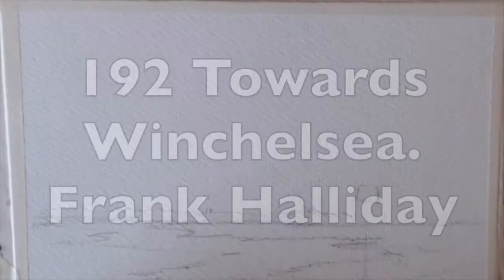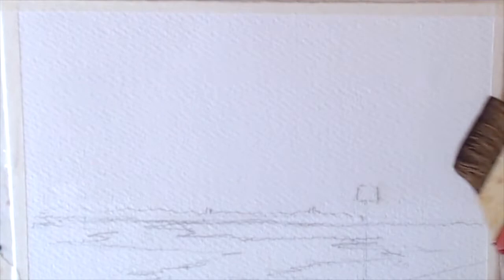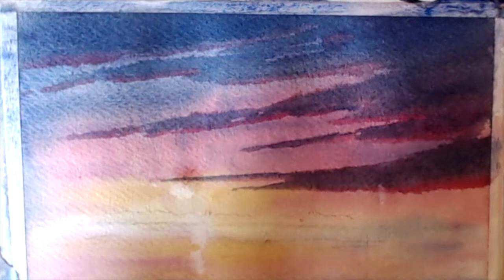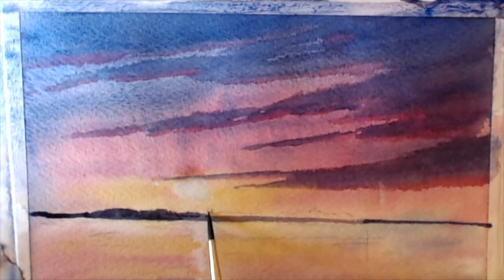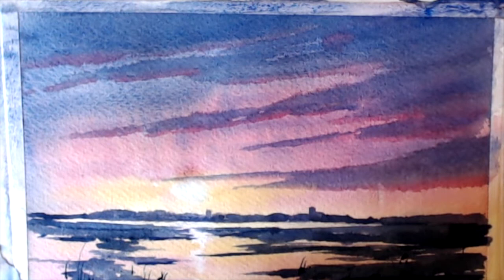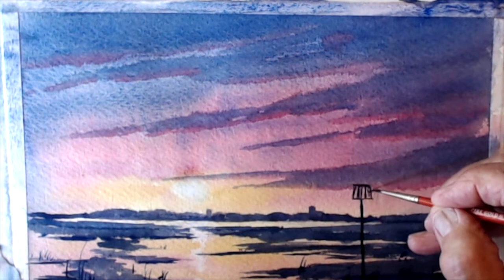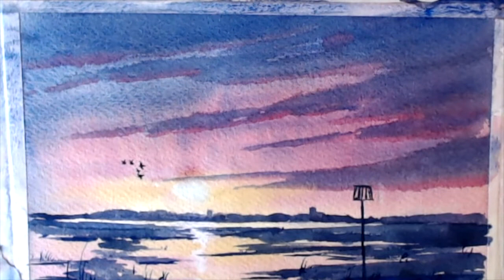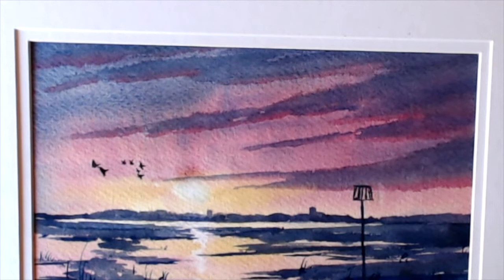Watercolour Painting video of a sunset, easy step by step for you to create your own level sunset.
192 Towards Winchelsea. The sunsets and morning skies they get are fabulous. Have a go at this one, it's easy for beginners and all that enjoy the evening skies.